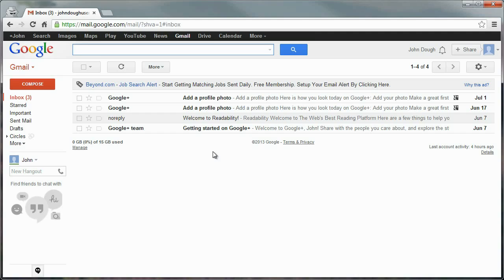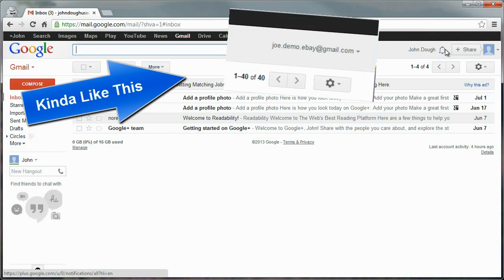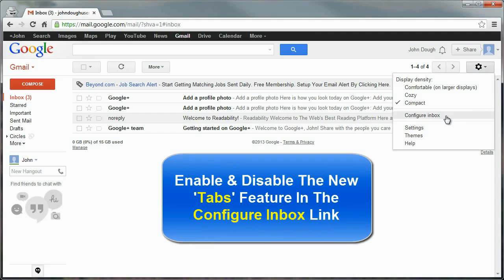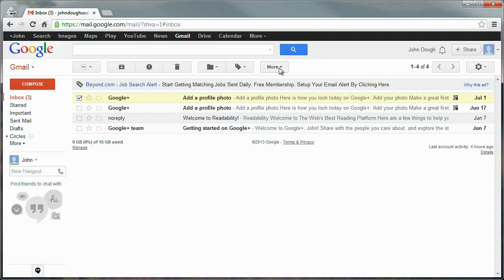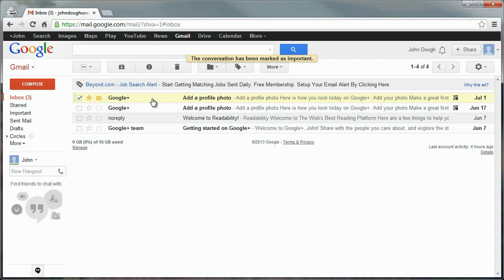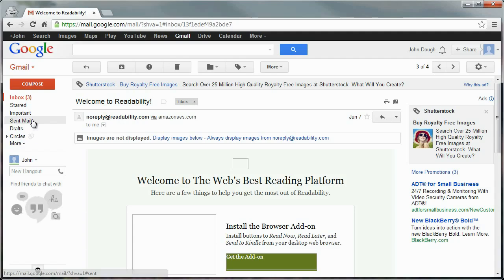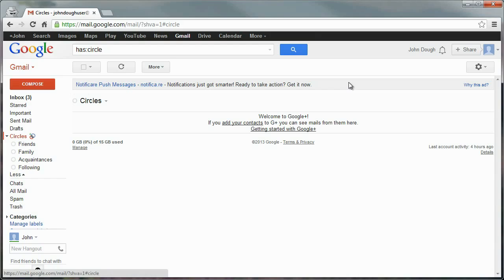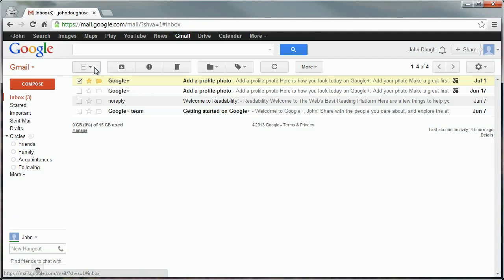vid01 Gmail Introduction User Interface Tour